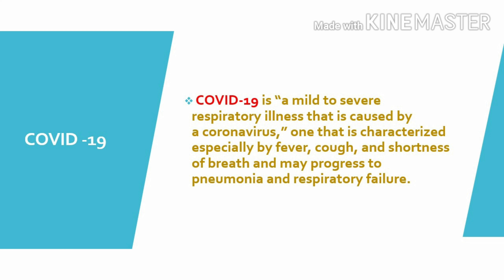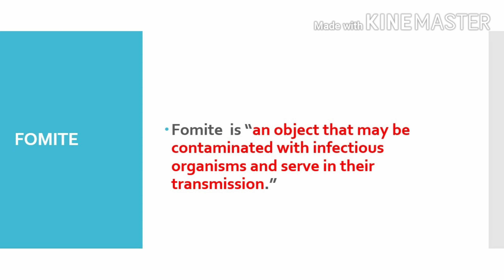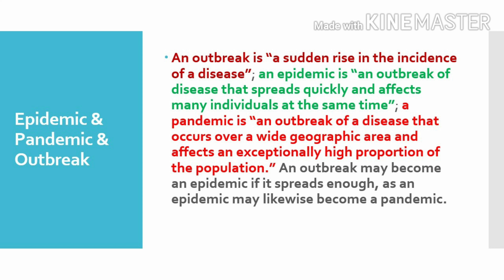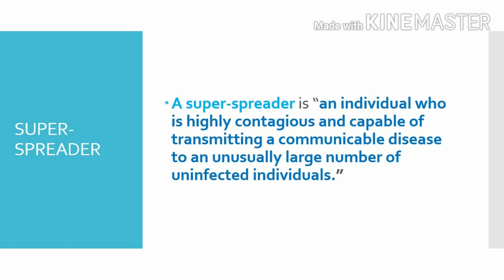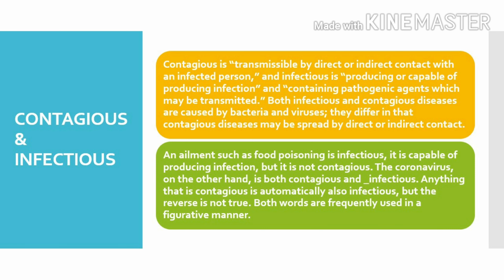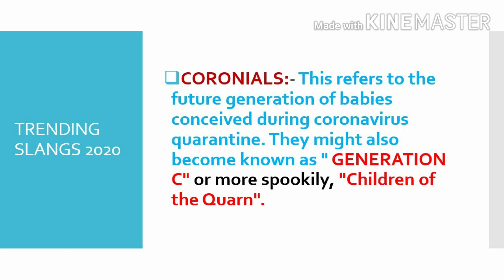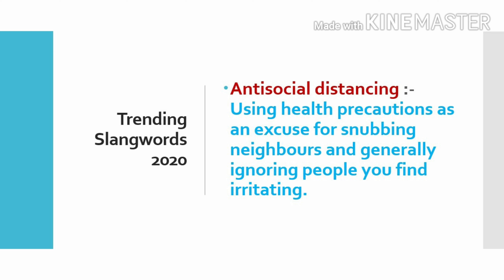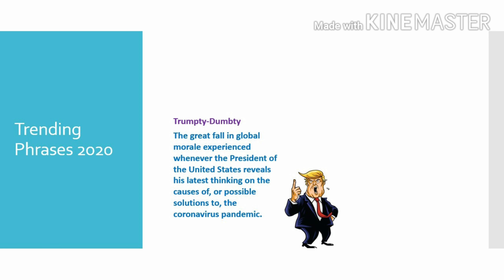CORONA/ COVID 19 Pertinent Slang Words & Phrases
COVID 19 Connected SLANG WORDS & PHRASES
Must Watch The Video.
RECOMMENDATIONS FOR YOU:-
1. Maintain Social Distancing.
2. Avoid Contact with sick people.
3.Wash Hands frequently with Soap.
4.Use Hand Sanitizer.
5.Avoid touching face, mouth , nose eyes.
6.Cough/ Sneeze in to a tissue or bend of your elbow